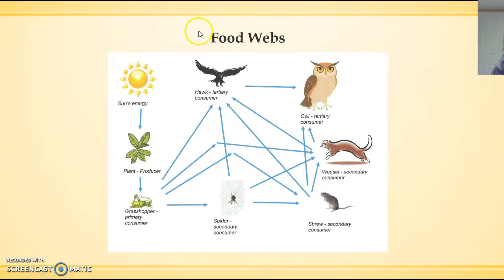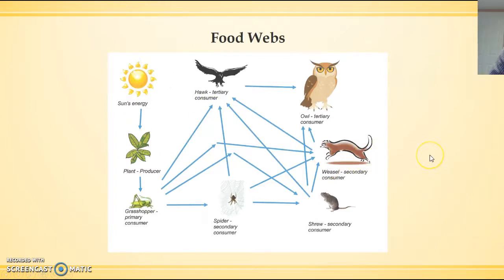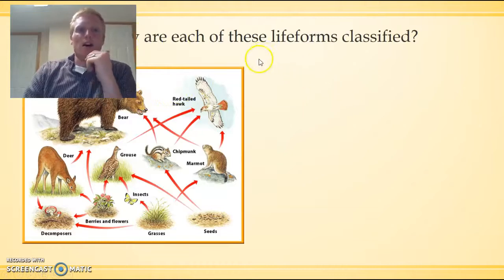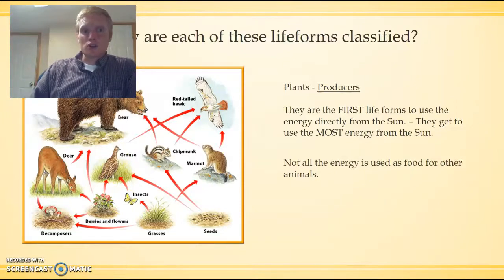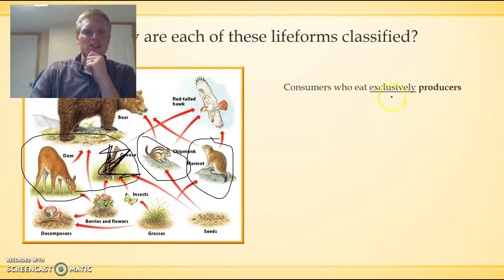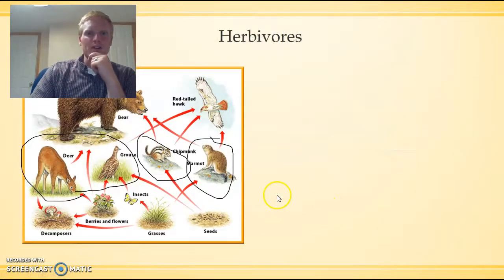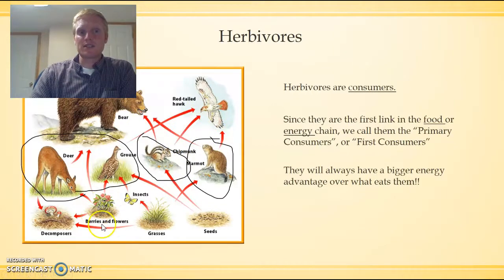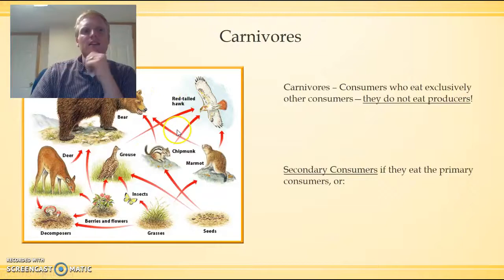09/28/16, Part 1